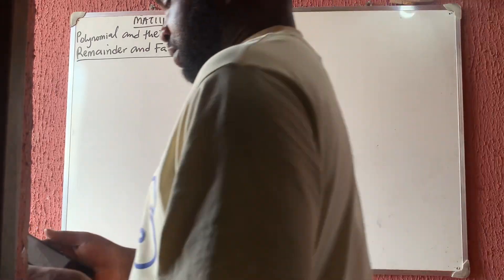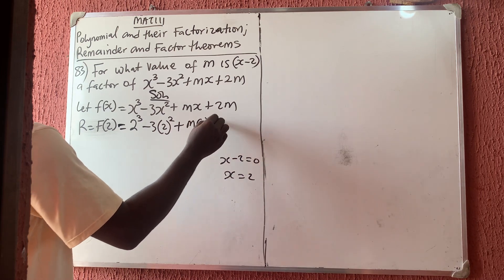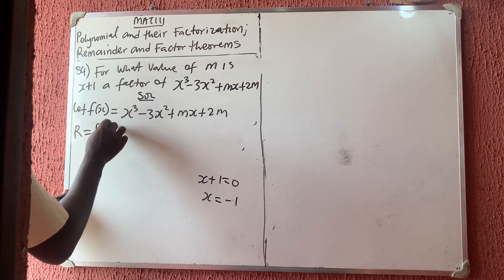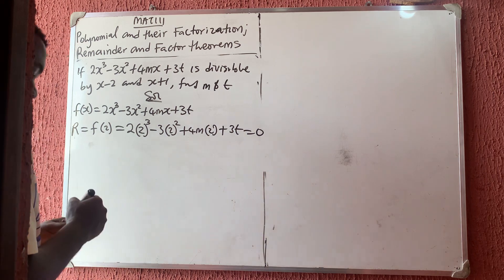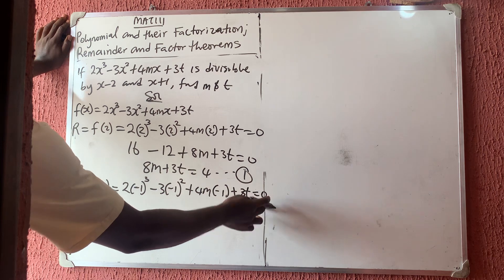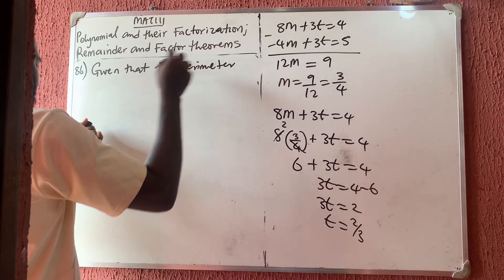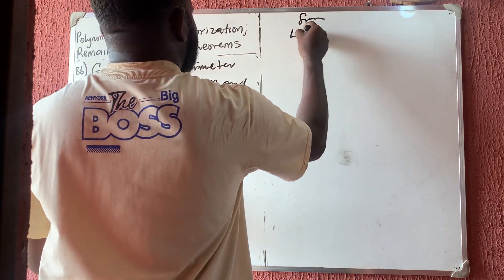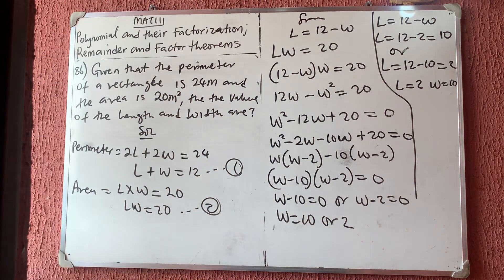Polynomial calculation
In this tutorial video, we solved calculations involving POLYNOMIAL problems for beginners STEP-By-STEP